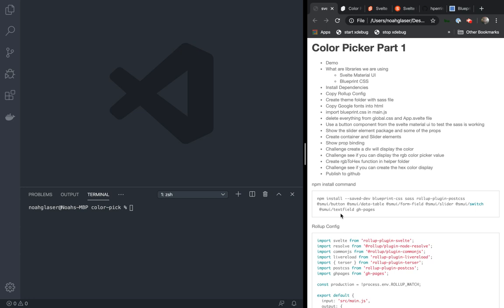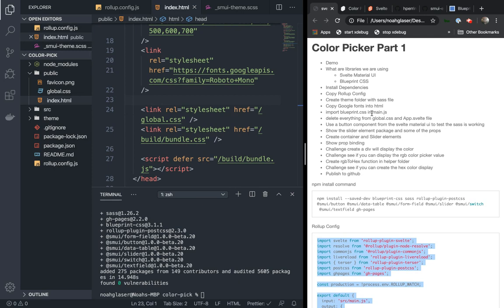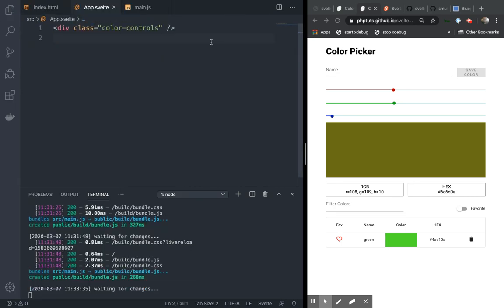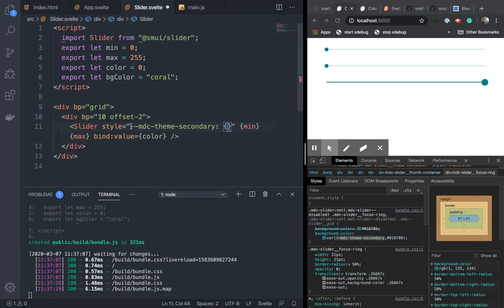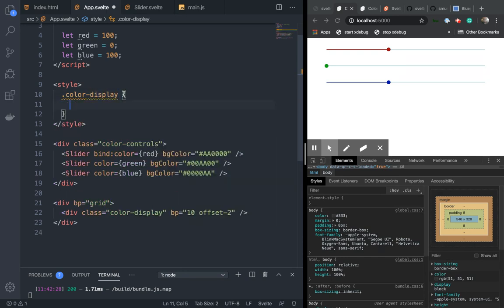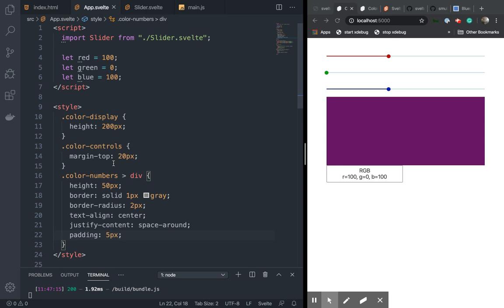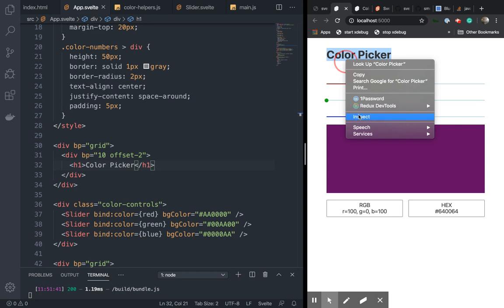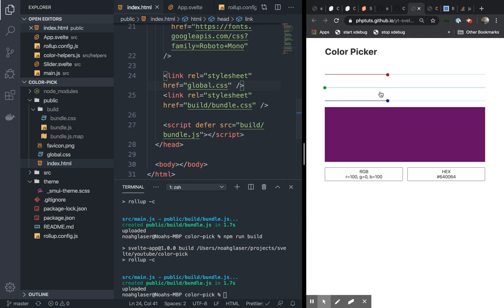Svelte.js Tutorial Base Project - Color Picker Part 1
This is part 1 of a 3 part series on building a svelte js color picker.  In this lesson, you will learn how to setup svelte material UI, blueprint-css, prop binding and get some experience with RGB variables.

Relevant Link

Relevant Tutorials